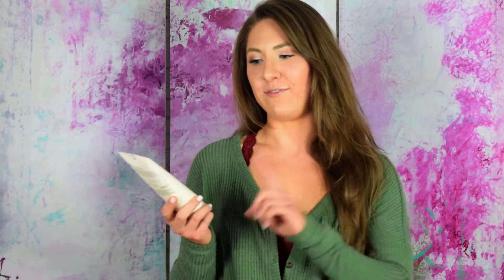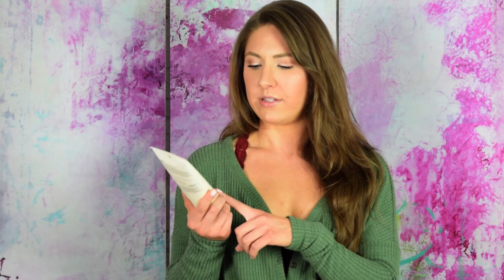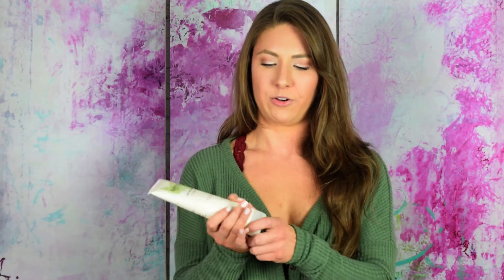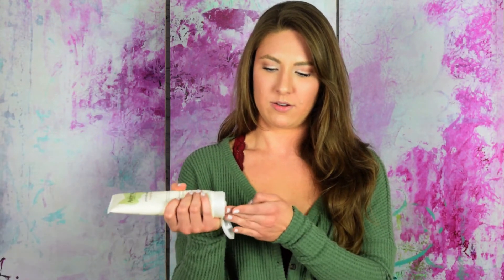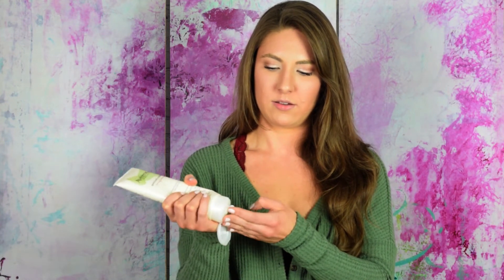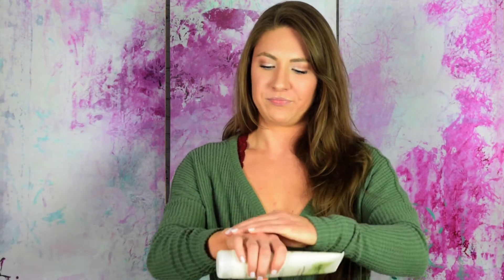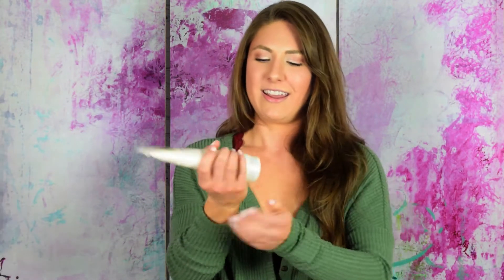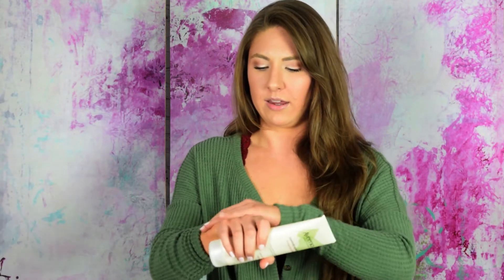Aveeno Positively Ageless Firming Body Lotion Review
After the review, check out our list of the 10 best cellulite creams!

Check out this video to see what we thought of Aveeno Positively Ageless Firming Body Lotion after we tried it for a while.

People are always asking me which cellulite-helping product is best.  In this review I’ll go over everything you need to know about this product.

Here's a breakdown of what you'll learn:

First, I’ll give you my overall rating of the product based on how it compares to all the other cellulite creams I’ve tried.  You don’t want to miss this part!

Then, I talk about what it looks and feels like.  Cellulite products come in many forms such as creams, oils and even massagers.  Each one is different, and I’ll tell you my first impressions on the texture and look of the product.

Next, I talk about the smell, and how easy it is to use. Both of these are very important aspects. A lot of these cellulite creams don’t smell very good, and I’m here to try them out so you don’t have to.

Most importantly, I go over what kind of results this cream produces.  If you’ve ever wondered, “ Ok, there are hundreds of cellulite creams, but which one will actually help my cellulite?” then you’ll really like this part.   And let me tell you, I can be brutally honest about which anti-cellulite products I do and don’t like.

In short, if you want to learn all about this Aveeno Positively Ageless Firming Body Lotion, I’d recommend checking out this video.

And after you’re done, be sure to check out my list of the 10 best cellulite creams!